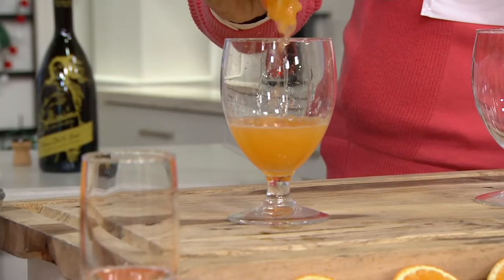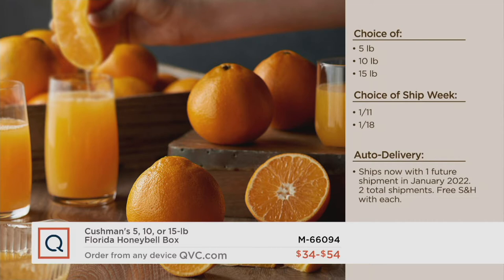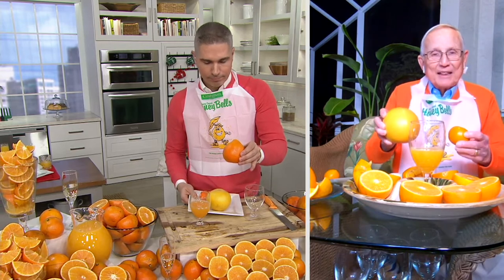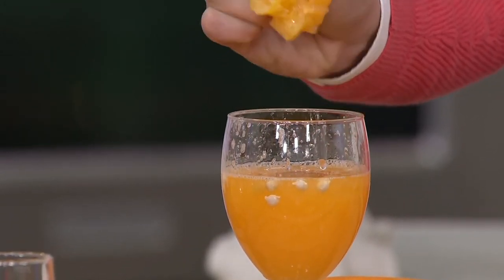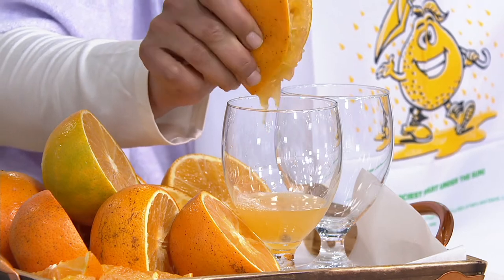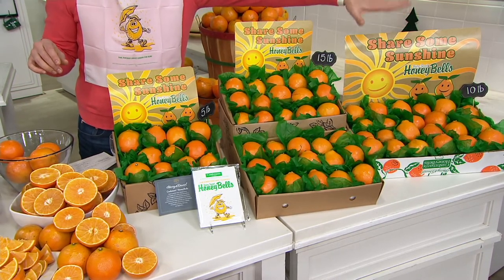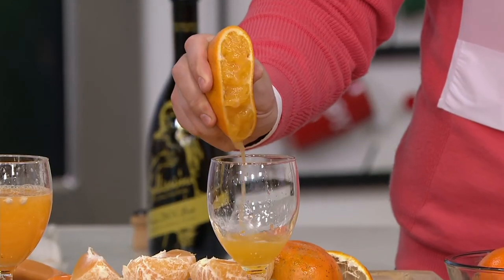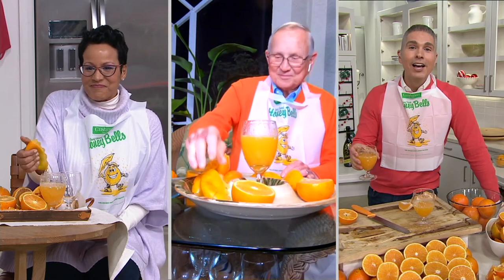Cushman's 5, 10, or 15-lb Florida Honeybell Box on QVC